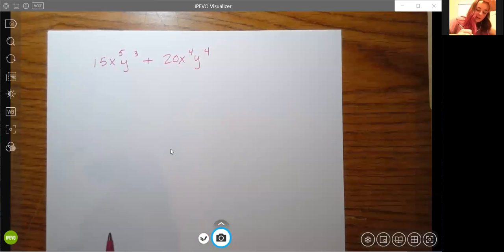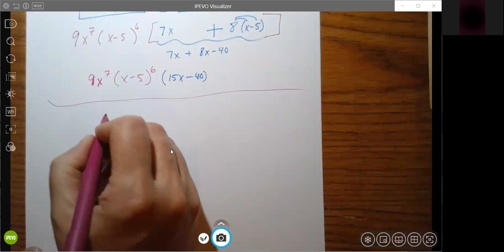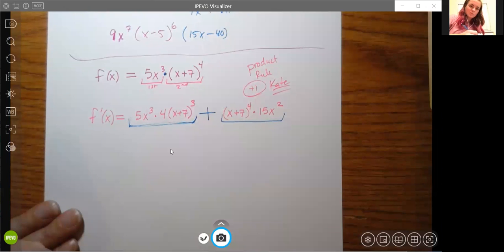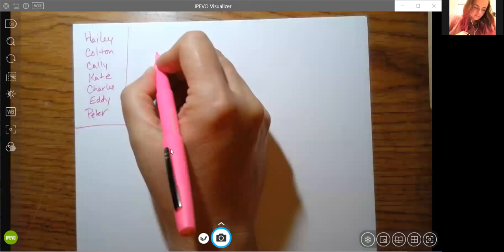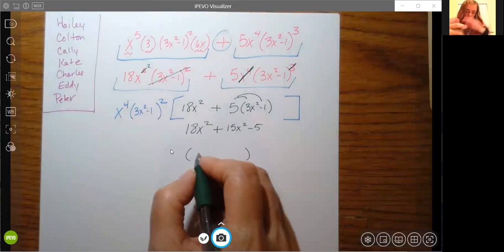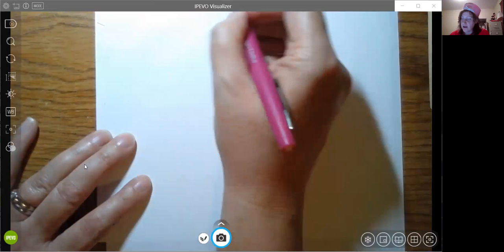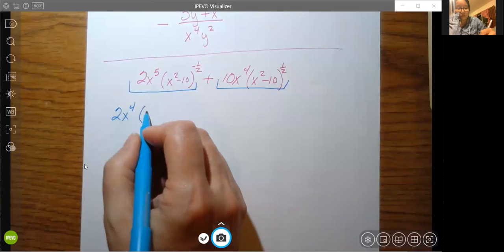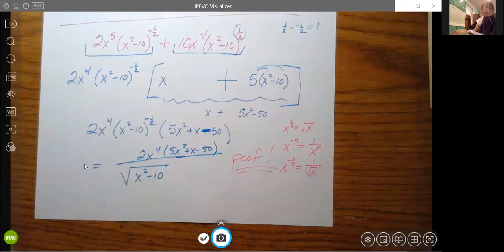Zoom AP Academy 10-24-2019